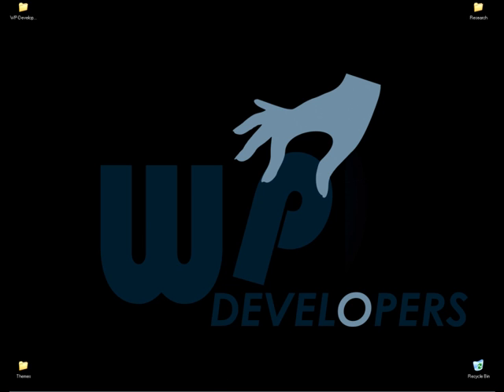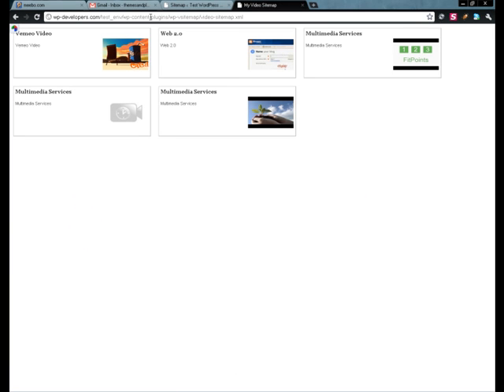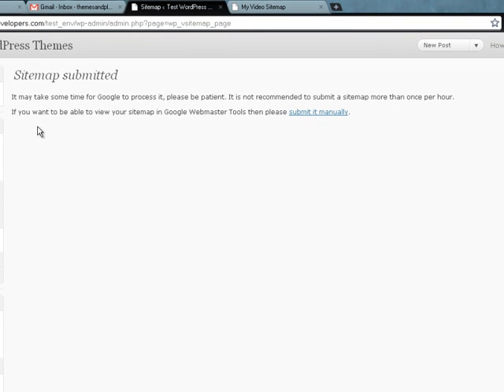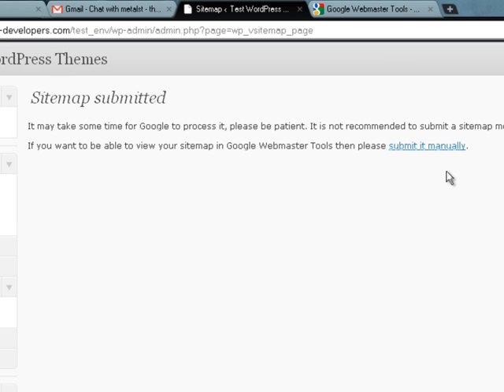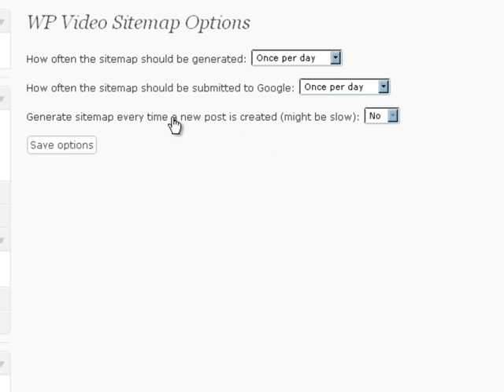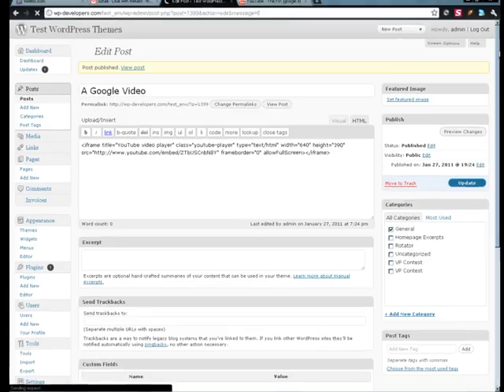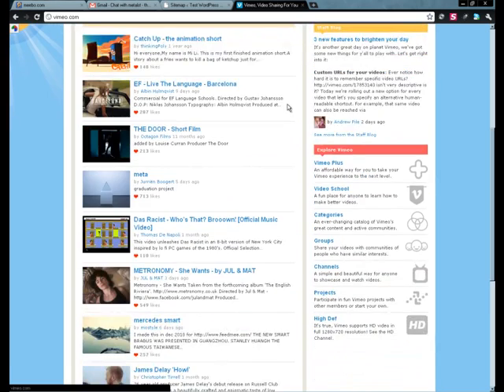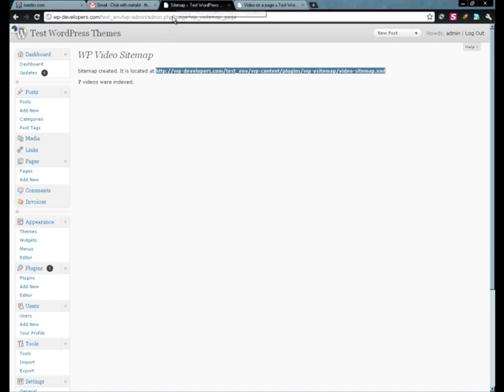WordPress Google Video Sitemap Plugin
Overview of a WordPress video Sitemap plugin by Delivery Success & WP-Developers. It will crawl every post and page looking for video embed code then generate an XML sitemap and submit it to Google.